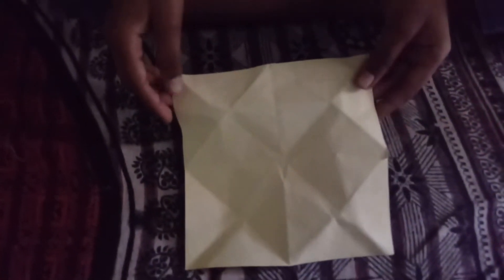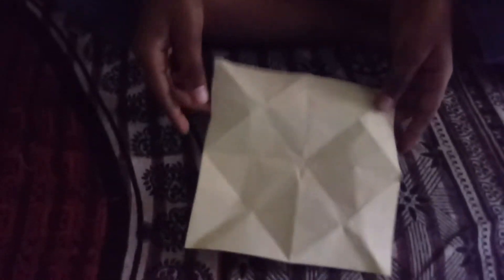Origami paper boat